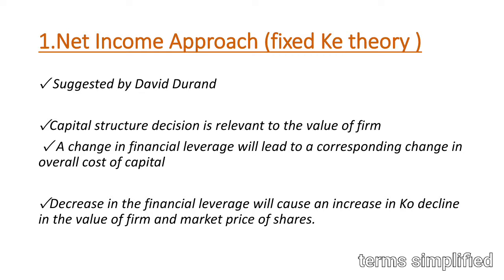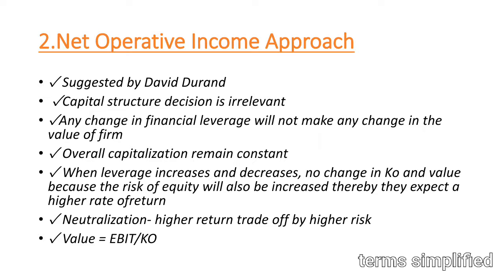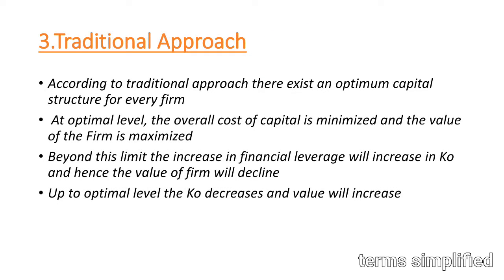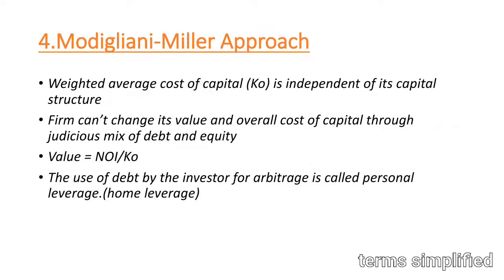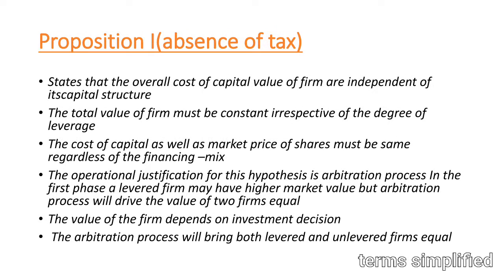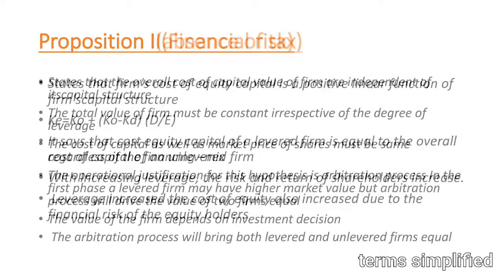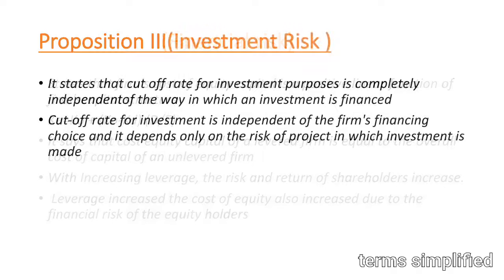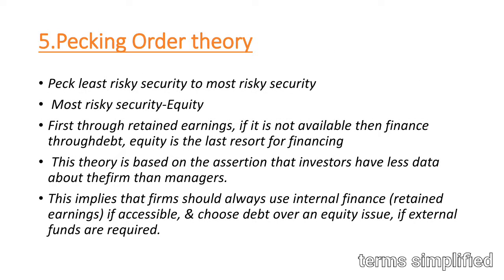Theories of capital structure. short notes.UGC NET preparation. bcom. mcom. plus two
capital structure theories, financial management.
plus two, bcom, mcom. ugc net preparation.

capital structure and 4 important theories.